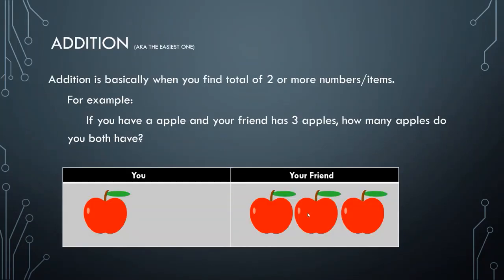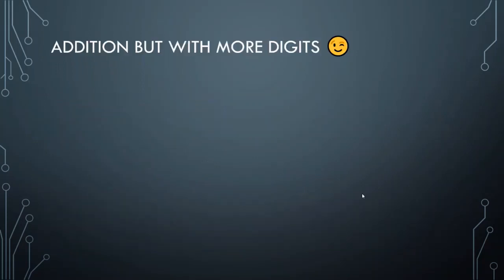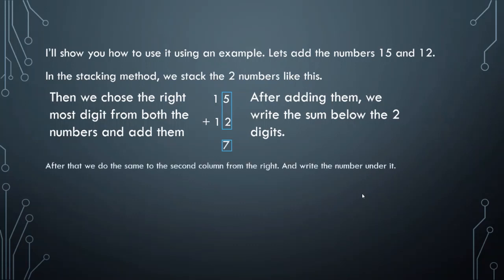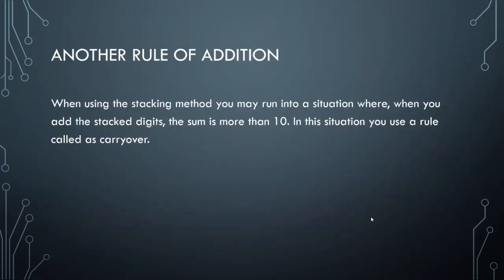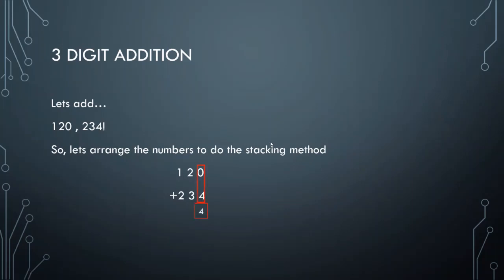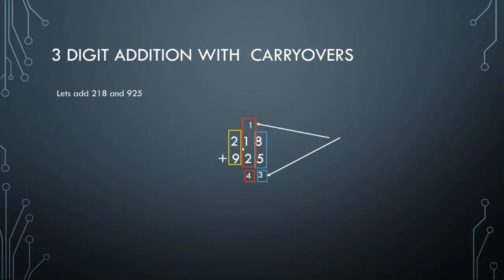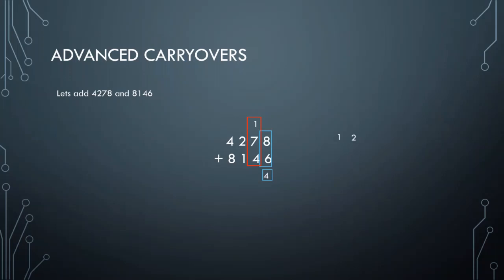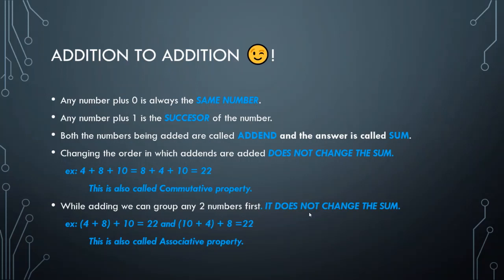Number Operations : Addition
here is the link to my previous video about numbers ↑↑
Hope you liked the new Intro
c ya next time
Peace ✌